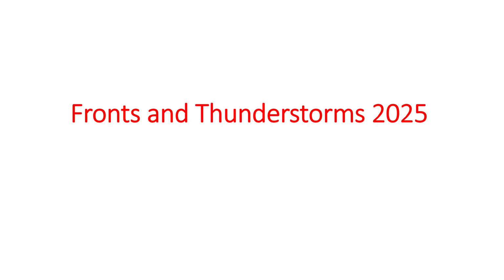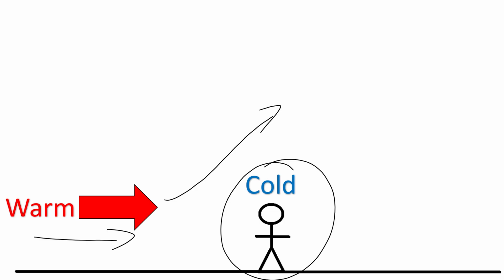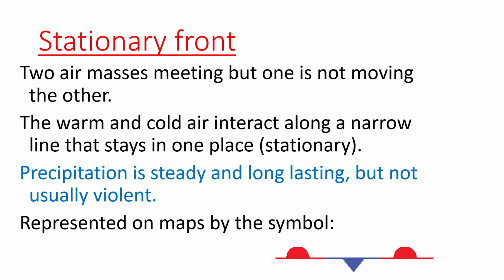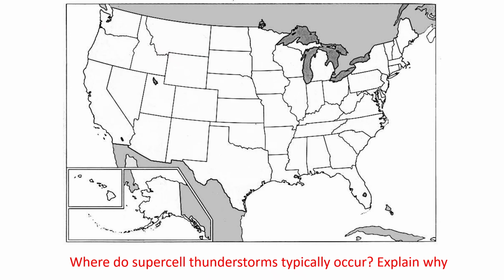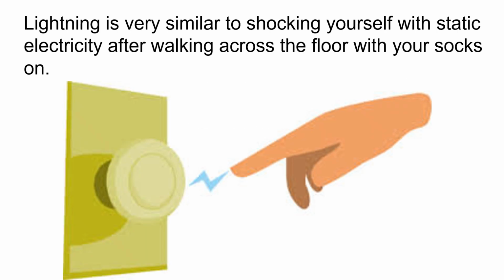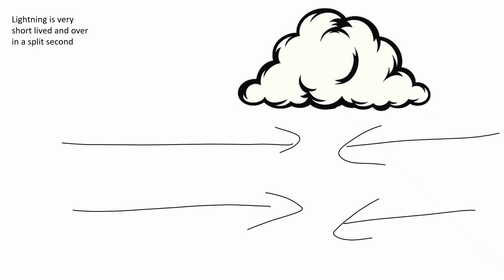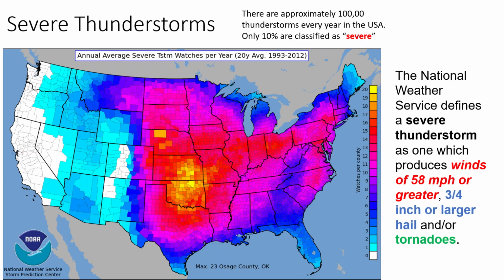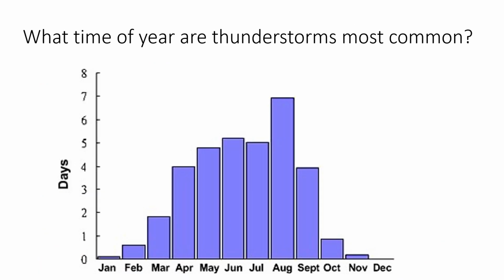weigand earth systems - Fronts and Thunderstorms video lecture 2025